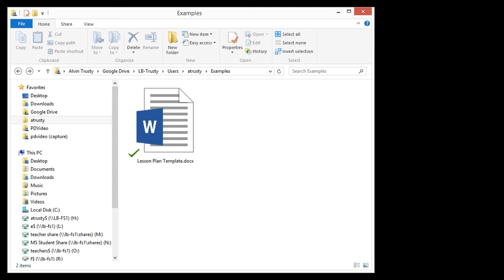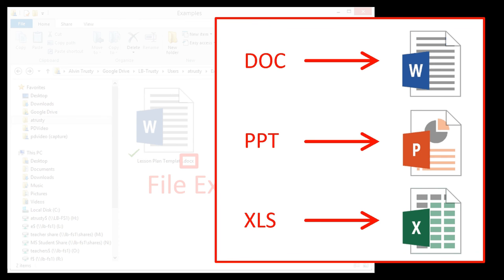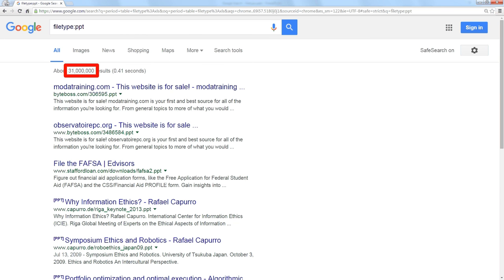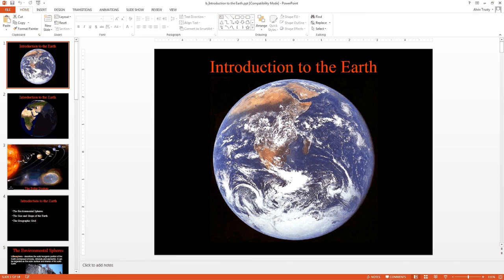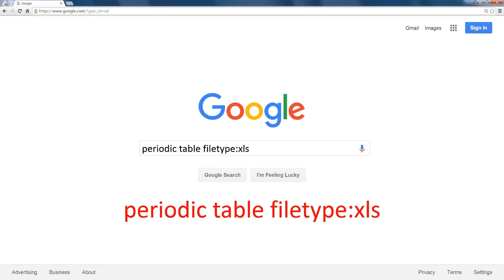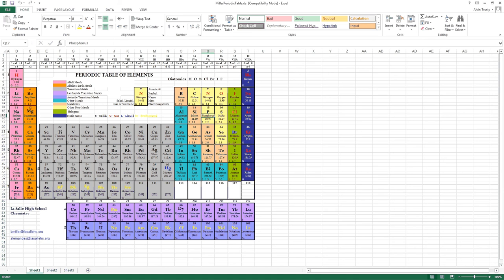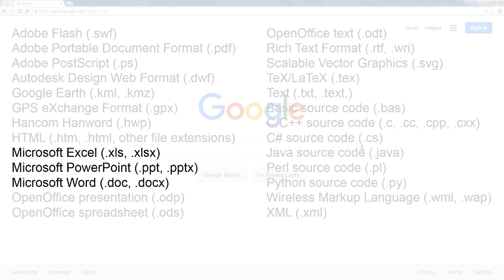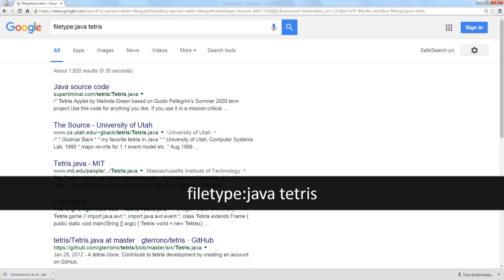Google Search - Filetype